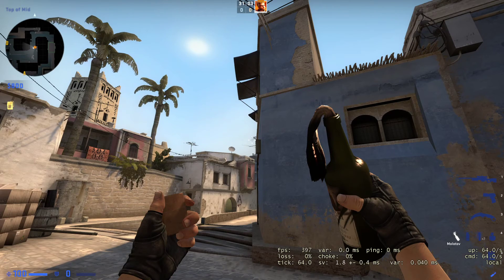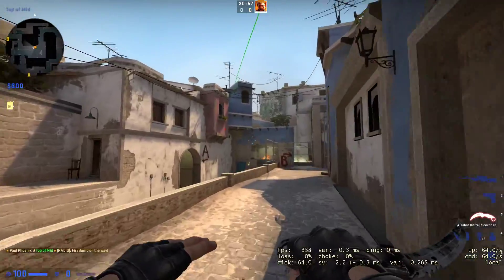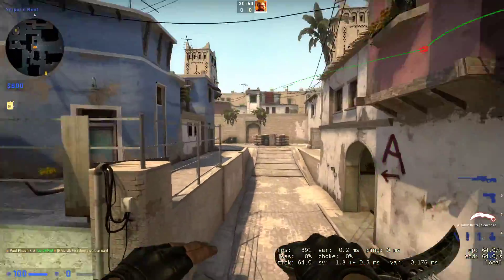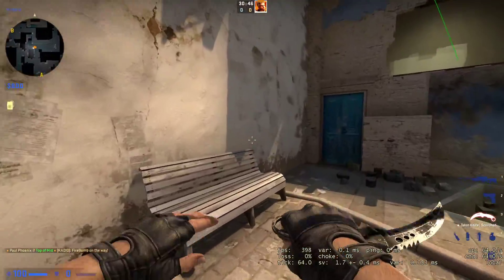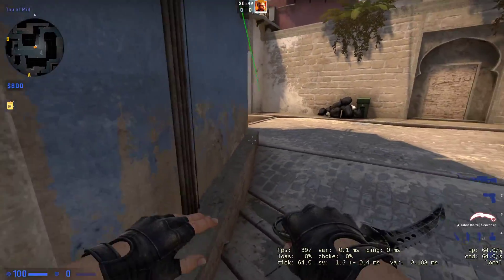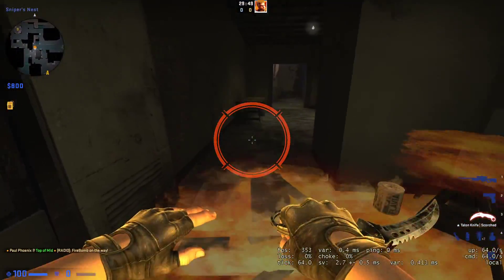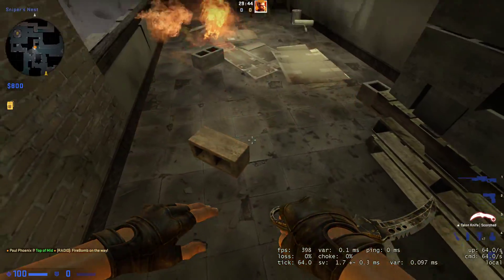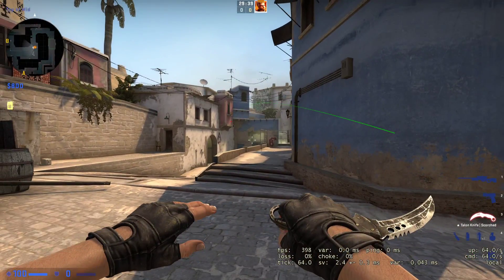Bishop Smokes Mirage: Molly; Mid to Window